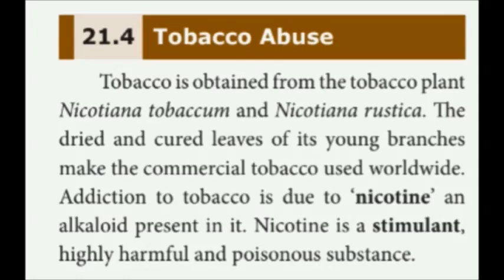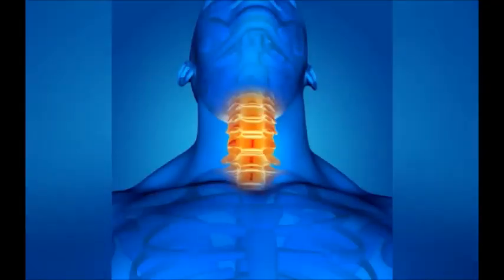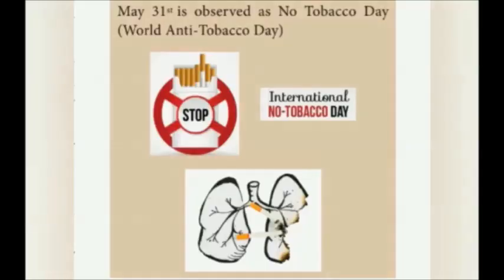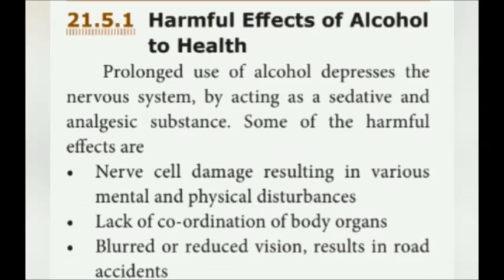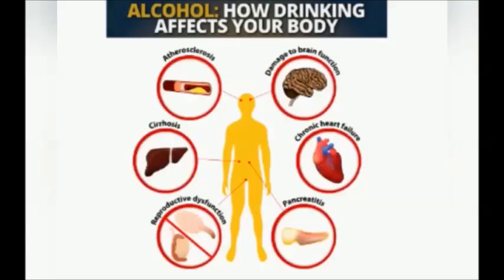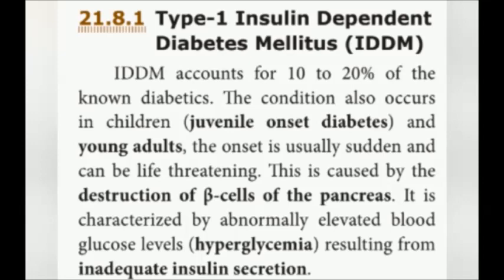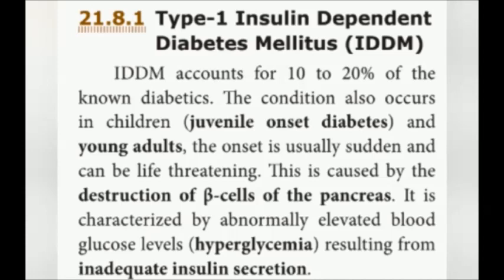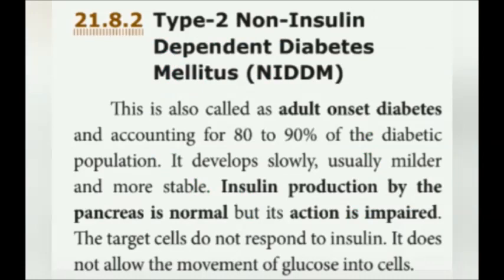Health and Diseases part 2